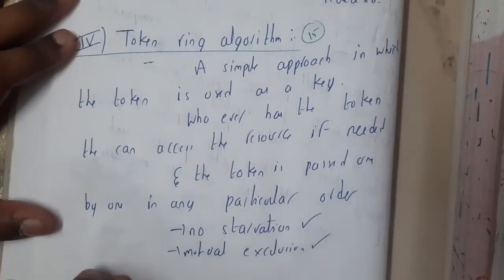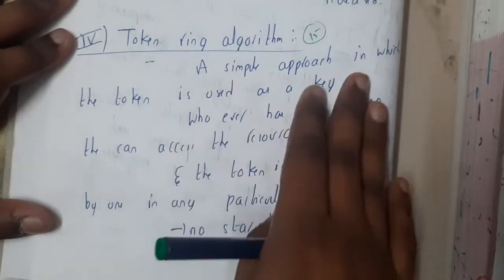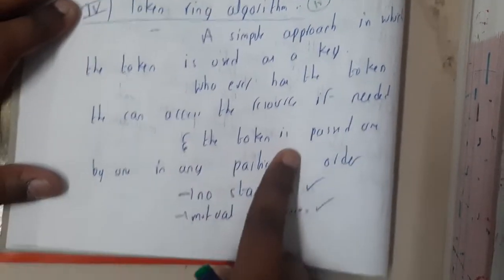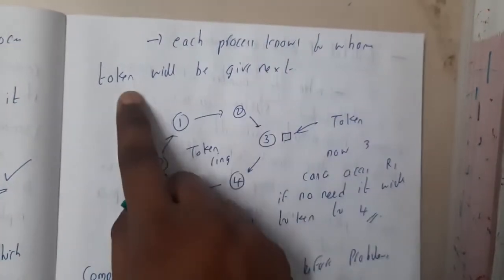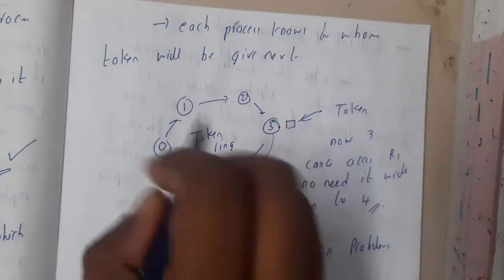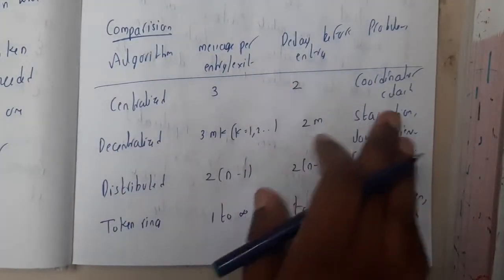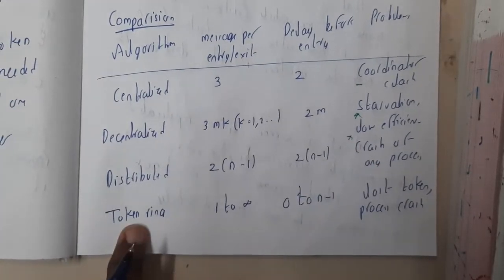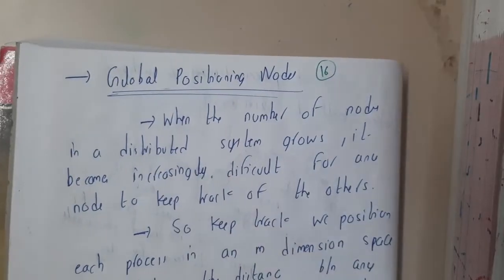2.15 Token ring algorithm